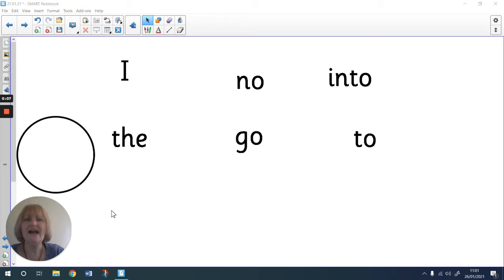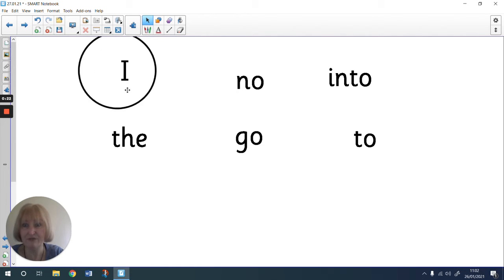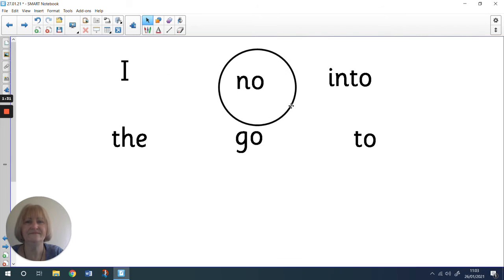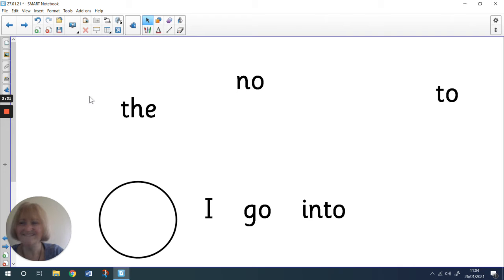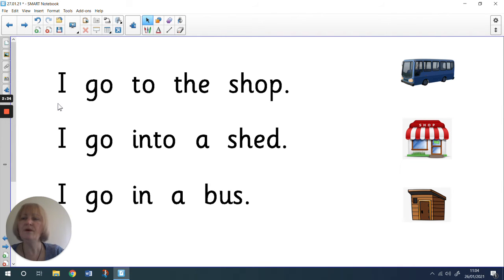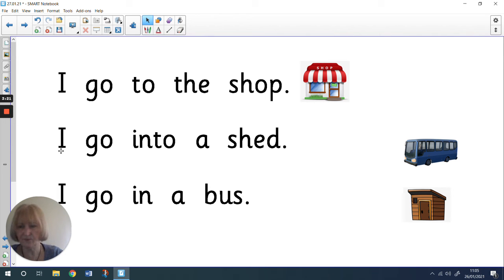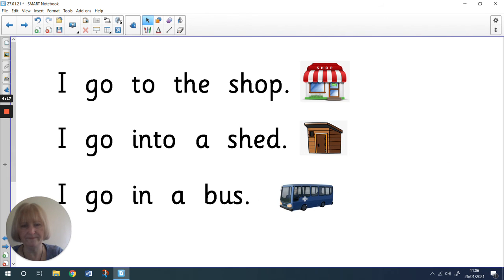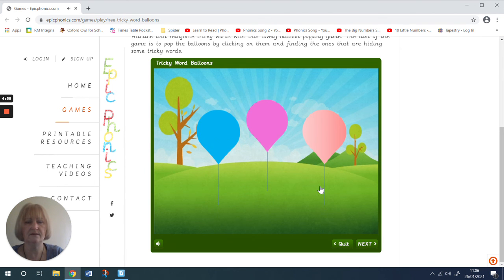Hull Reception English Part 2 27 01 21